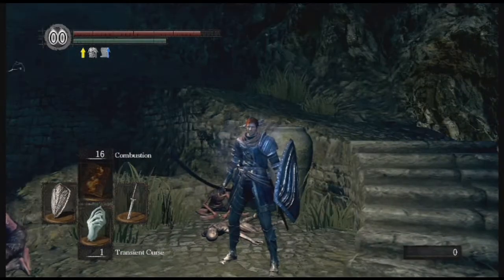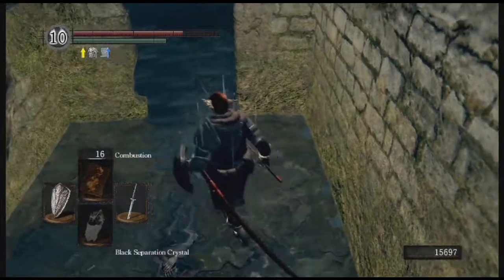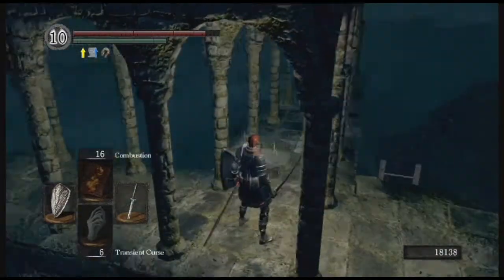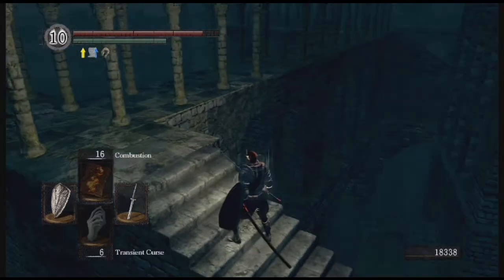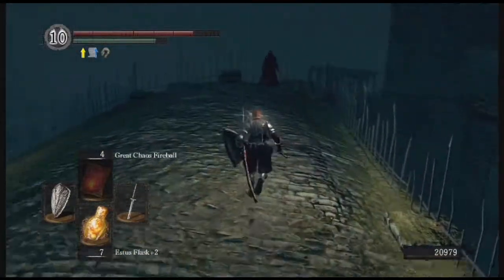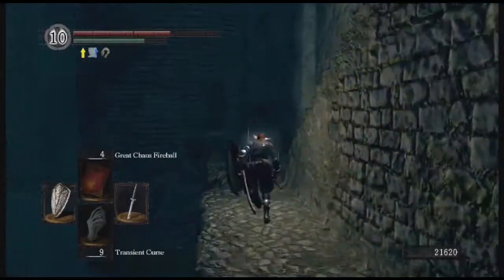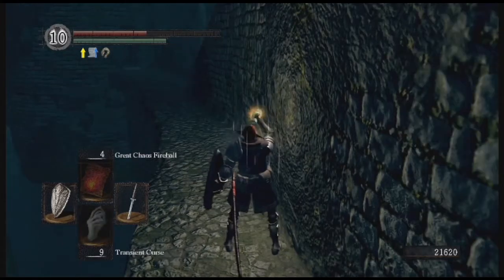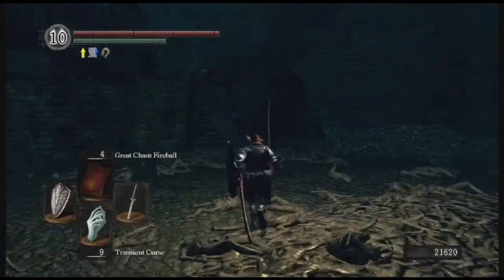Dark Souls w/ CraftyCritter - Episode 16 - Into the New Londo Ruins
The New Londo Ruins are next. Let's work our way toward the flooded city of New Londo.

Letting me know what you think about my videos gives me feedback for the future. Every little bit helps and I love sharing my passion with all of you.